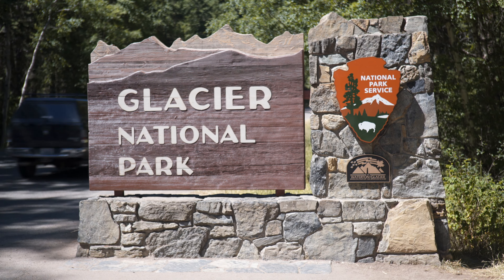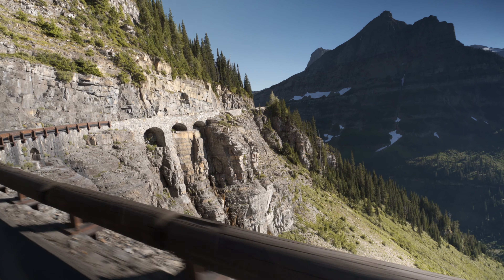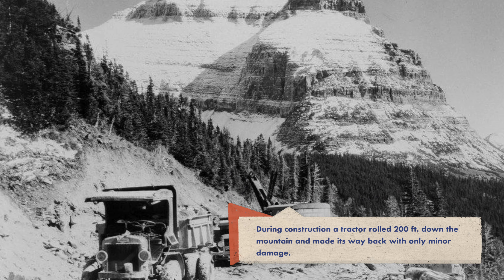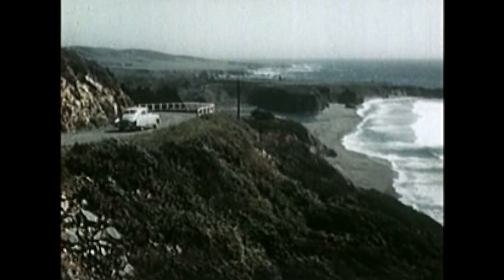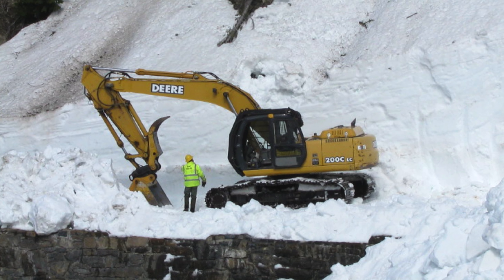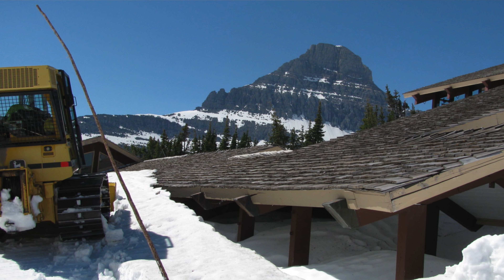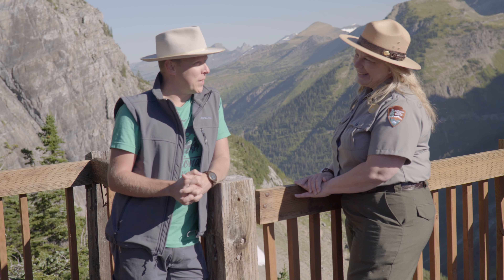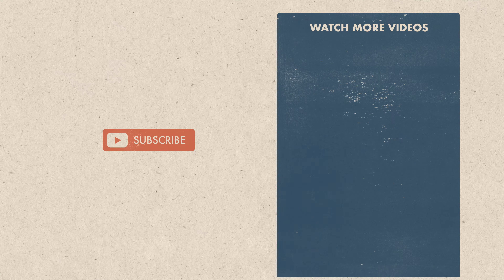Why Do We Have the Going-to-the-Sun Road? | Reconnecting Roots with Gabe McCauley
If you've ever driven on the Going-to-the-Sun Road in Montana, you'll know what a fantastic experience it is. If you haven't, you'll just have to imagine what it's like driving over mountain faces and being immersed in the essence of Mother Nature. In this video, park ranger Kelly Stevens explains why the road was built, the process of preserving nature while progressing the highway, and the tedious measures taken to protect it today.

Want to hear more from Kelly Stevens and learn about the fascinating history of America's national parks? Check out Season One, Episode Four of Reconnecting Roots, "National Parks",